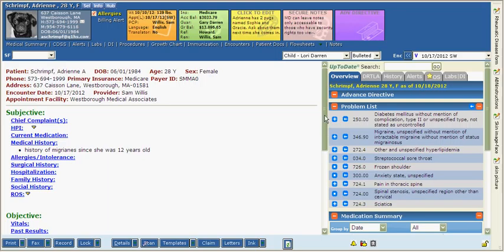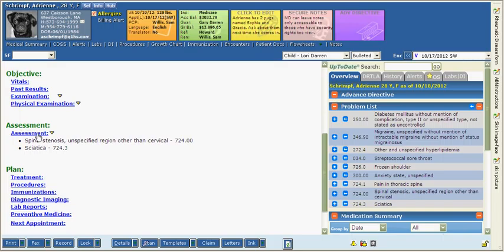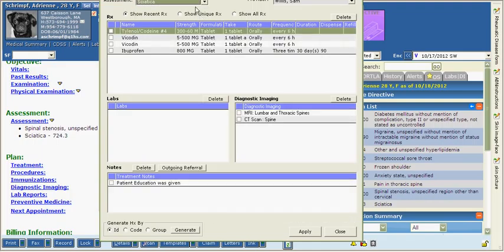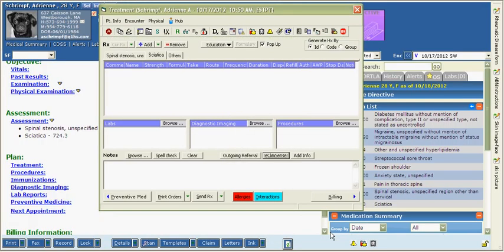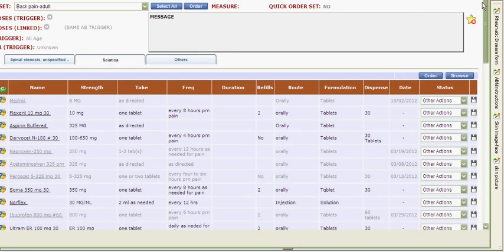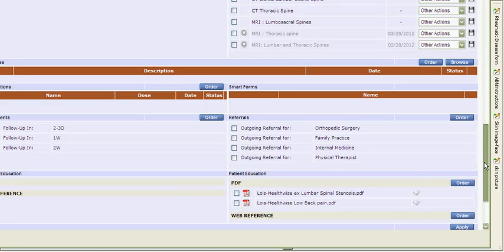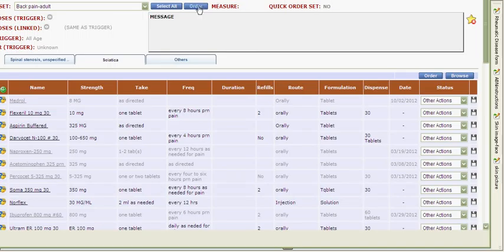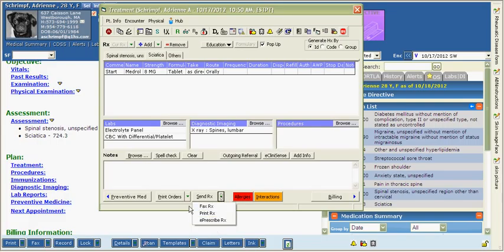Ordersets and eClinisense by GroupOne Healthsource